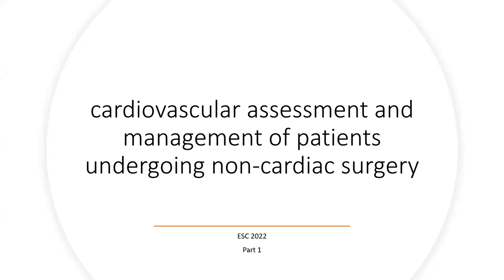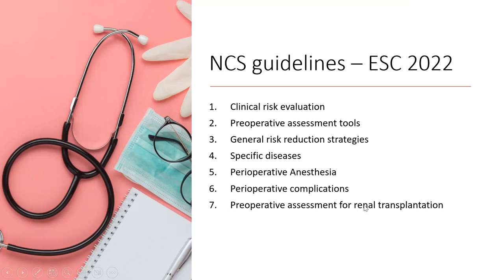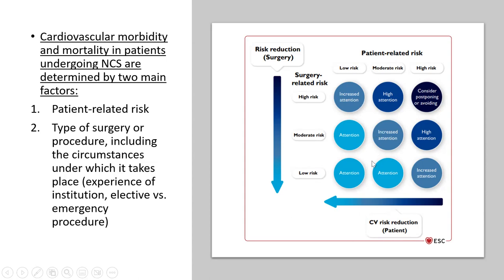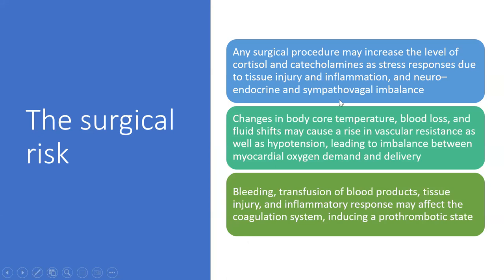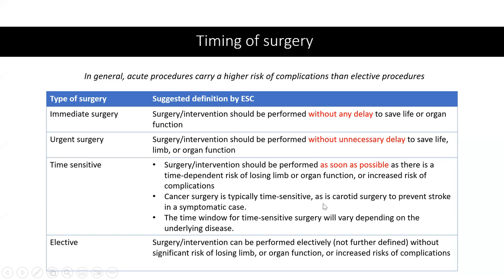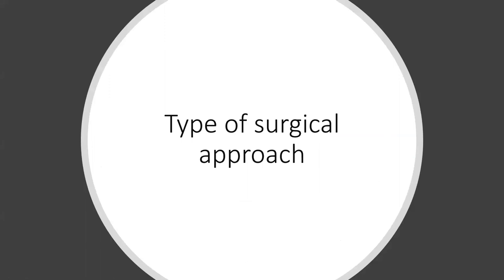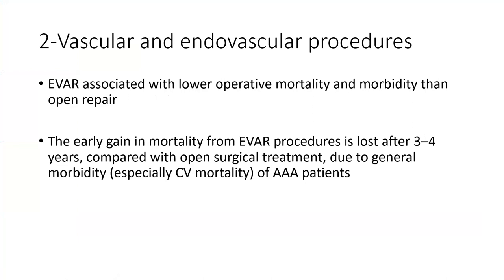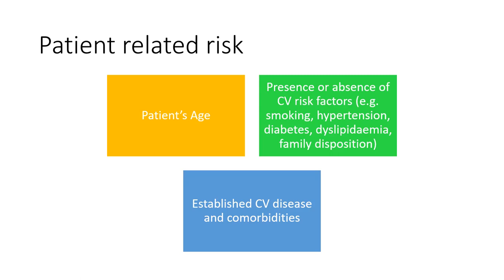CV assessment and management of patients undergoing non-cardiac surgery - ESC guidelines 2022 part 1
Part - 1 "clinical risk evaluation and preoperative assessment tools"